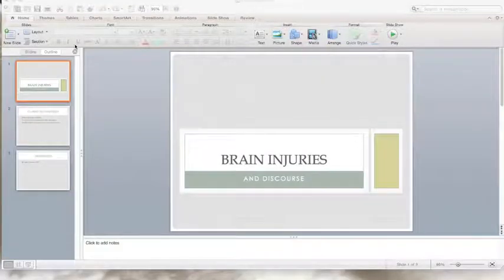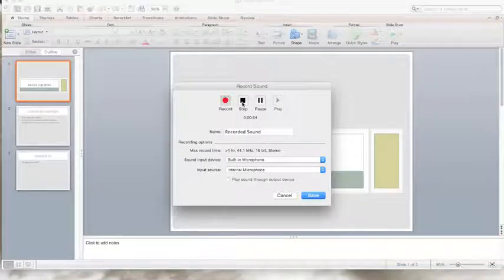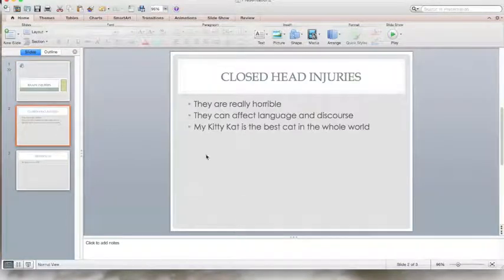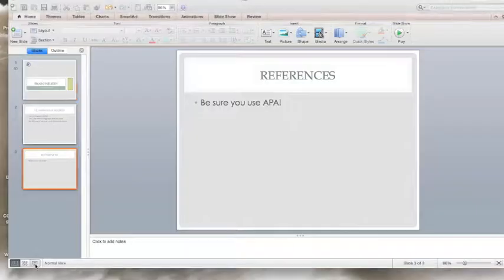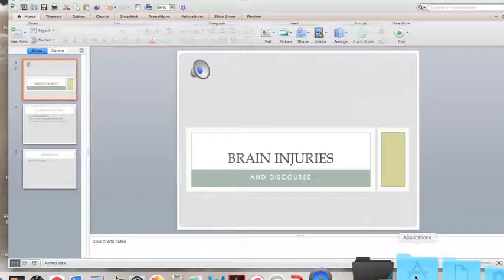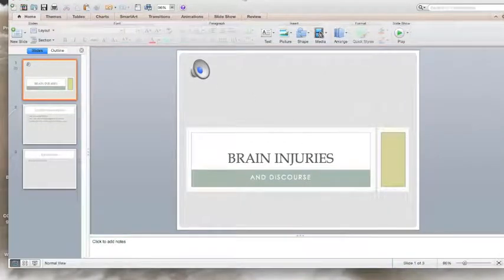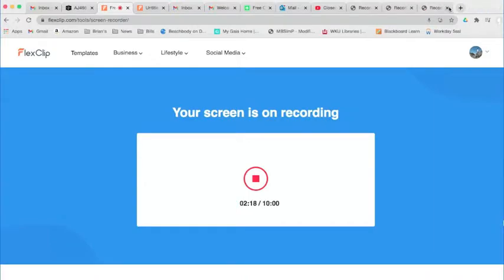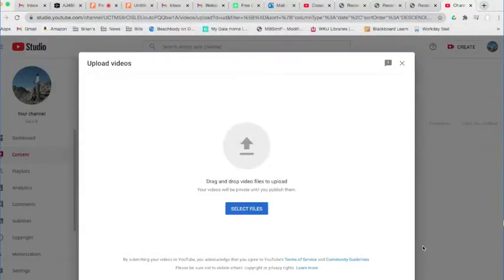How to add Sound to your PowerPoint Presentation & How to make it a Movie! WKU SLP 504 Final Project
If you choose to hide your speaker icon but do not make your audio play automatically, there is no way (that I am aware of) to play your audio while in presentation mode. I suggest if you want to hide your speaker icon that you also choose to auto-play the audio.

To see my own PowerPoint “movie” on YouTube that I submitted for this assignment, go
For the creation of the infographic part of this assignment, I created another video where I show how to use Canva. to see it!